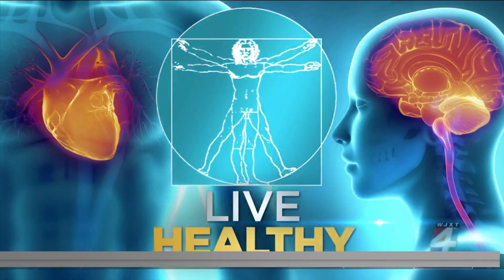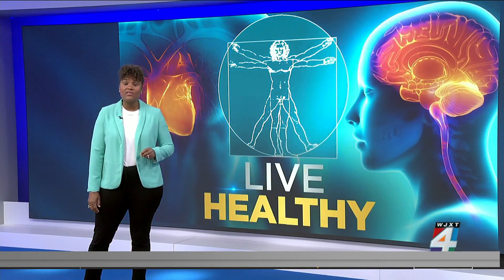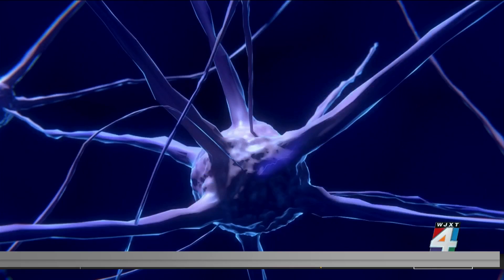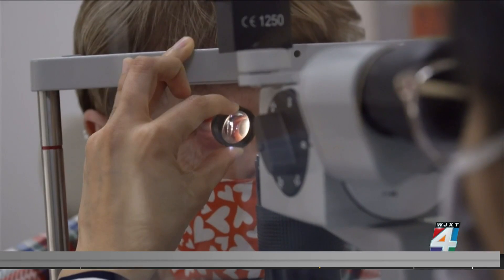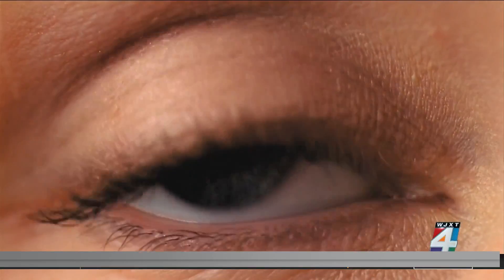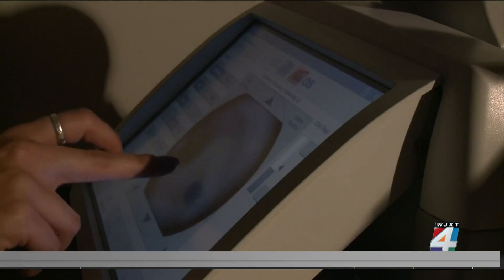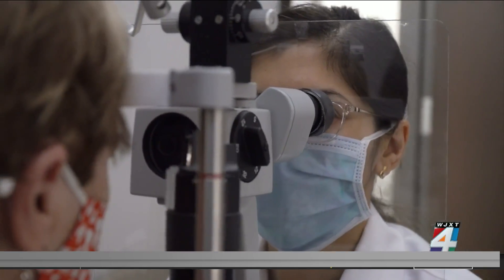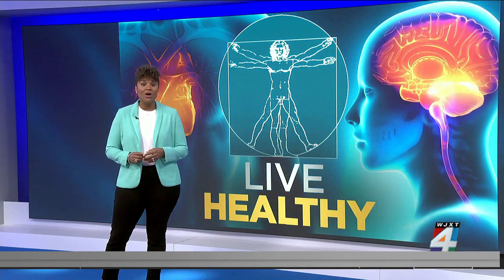Detecting Alzheimer's disease early on through your eyes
More than 6 million Americans are living with Alzheimer's disease, and that number is expected to grow. Doctors say that early diagnosis is the key to slowing the disease down.